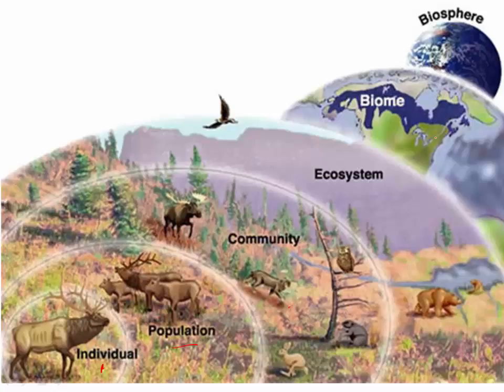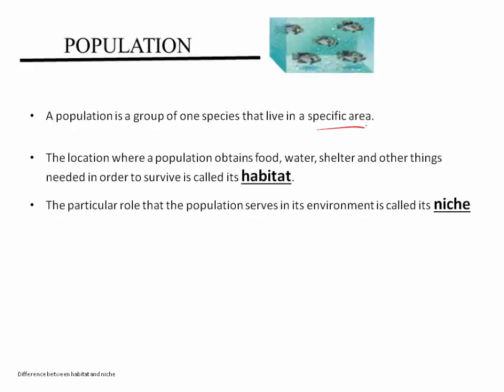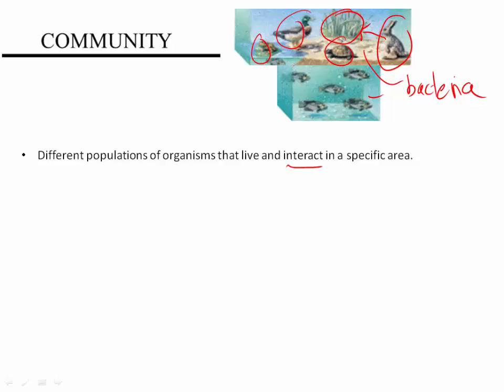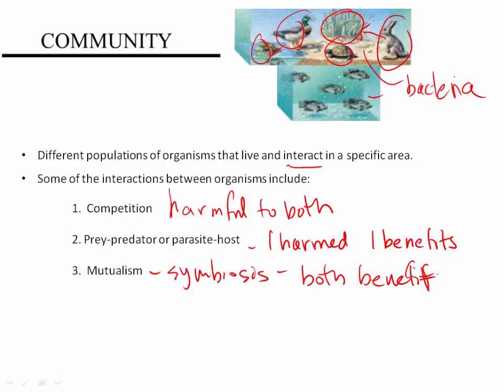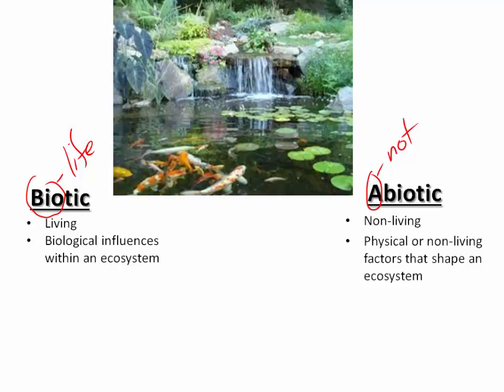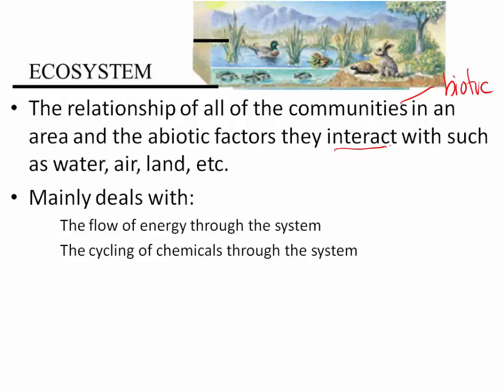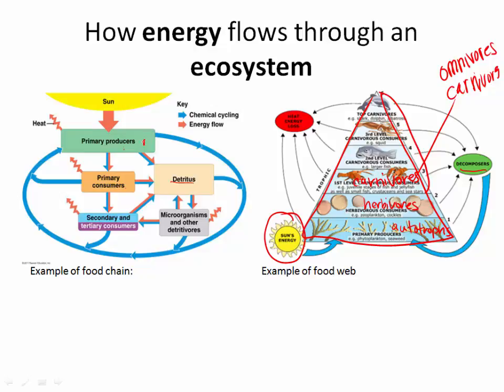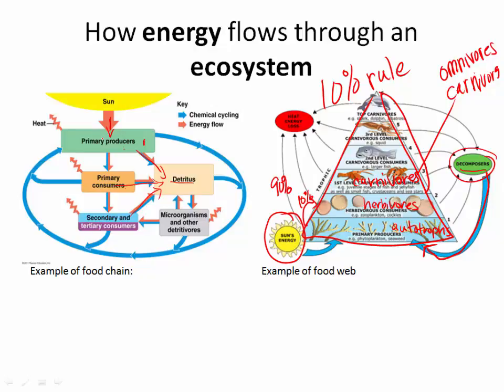Kara 2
Ecology ppt